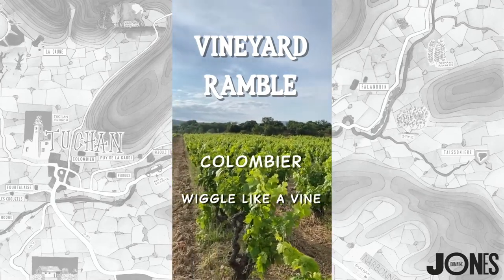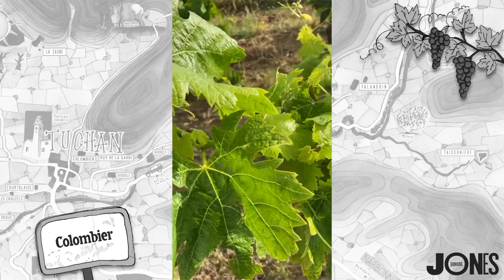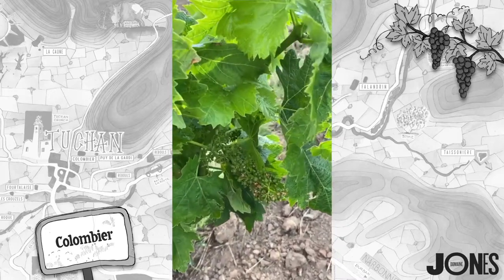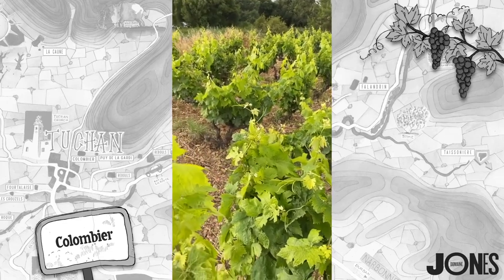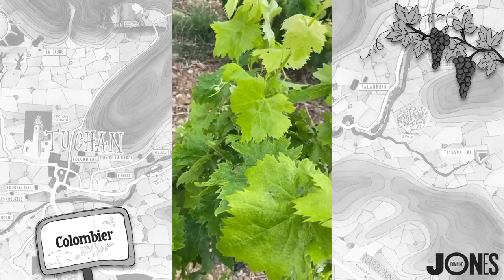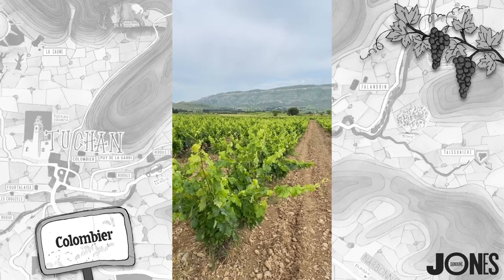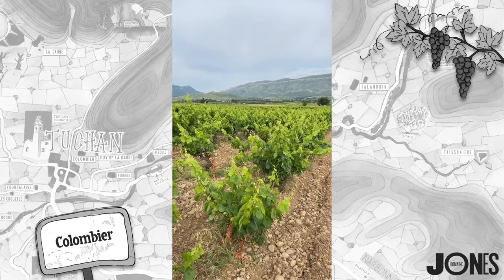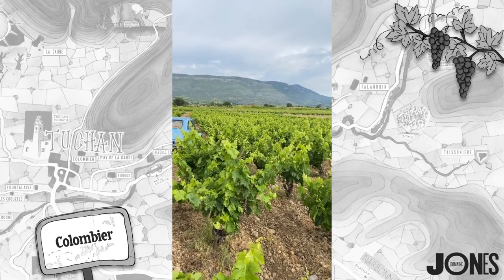Ramble 27 - 4th June - Le Colombier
CARIGNAN - Our 110 year old carignan is enjoying its retirement in Tuchan.  Learn how we thin the vines out to lighten the load and make life easier for these senior vines! Jean Marc gives us a demonstration of a happy vine and the rain continues to fall!